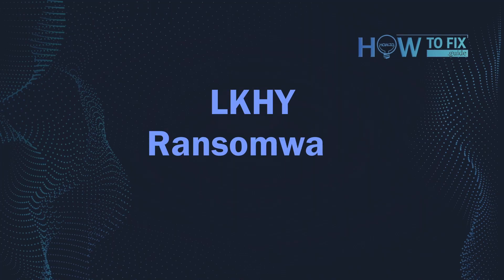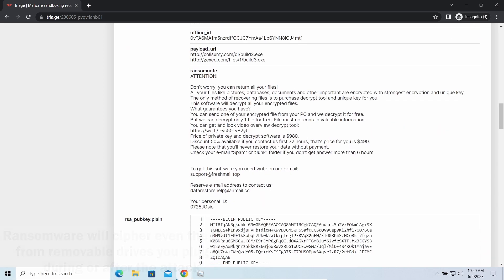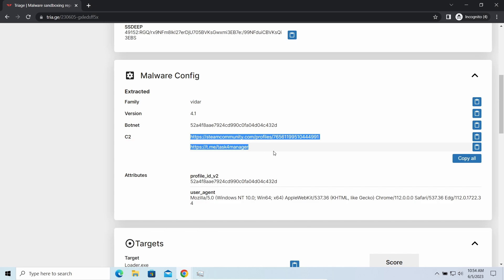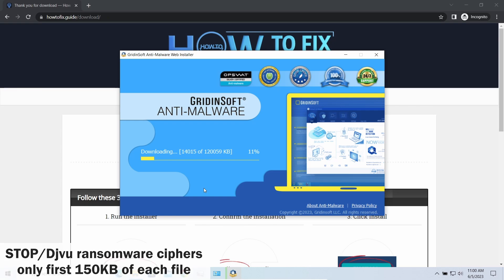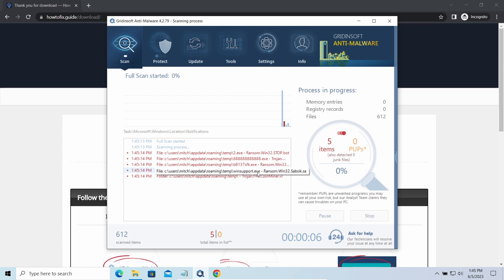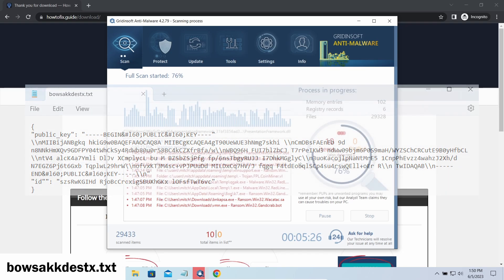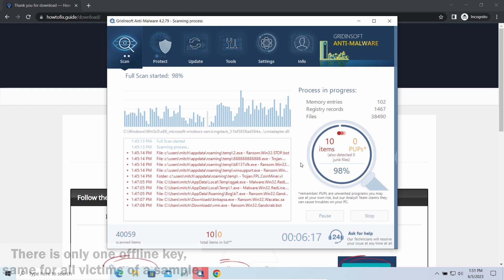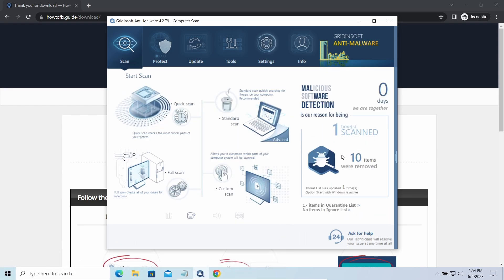LKHY Virus File (.Lkhy) Ransomware Removal & Decrypt .Lkhy Files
LKHY virus (Lkhy ransomware) has been discovered on 13 Feb 2024. This ransomware encrypts your files (video, photos, documents)...
The infected files' names will end with a specific “lkhy” file extension. So, you can’t open any of them. For now, the STOP/Djvu ransomware virus has more than 850 variants!

This is a video guide that shows in simple steps:

0:00 - Intro
0:14 - LKHY Ransomware Explained
0:23 - LKHY Attack Signs
0:47 - Details About Lkhy Virus
2:30 - Step 1: Install GridinSoft Anti-Malware
2:51 - How to Decrypt?
3:56 - STEP TWO: Run Full Scan
4:07 - Online Or Offline Key?
6:00 - Never Pay the Ransom!
6:22 - Scan Complete
6:26 - STEP THREE: Click Clean Now
6:38 - How To Get Files Back?

Below you can find the ransom note of LKHY Ransomware:
ATTENTION!

Do not ask assistants from youtube and recovery data sites for help in recovering your data.
They can use your free decryption quota and scam you.
Our contact is emails in this text document only.
You can get and look video overview decrypt tool:

***removed***

On HowToFix.Guide, we have been tracking STOP/Djvu ransomware since its appearance back in 2018. That made it possible for us to elaborate the most effective way to remove the threat, as well as all possible ways to recover .lkhy files after the attack.